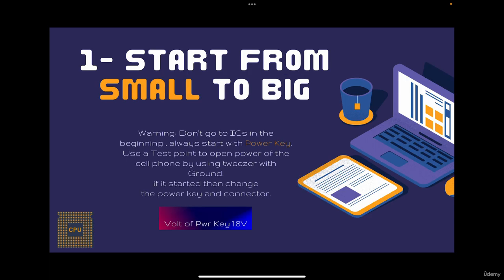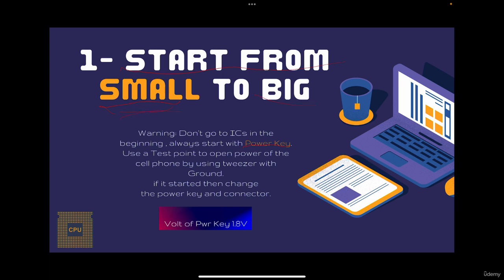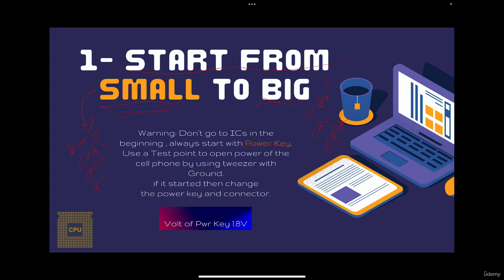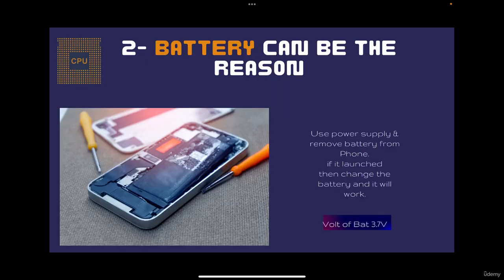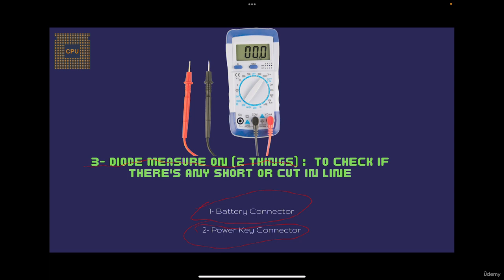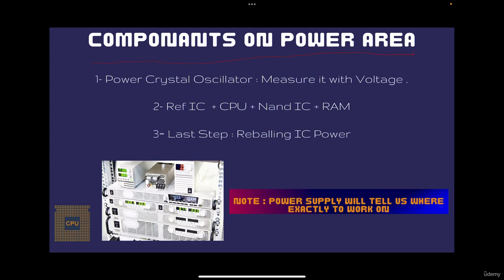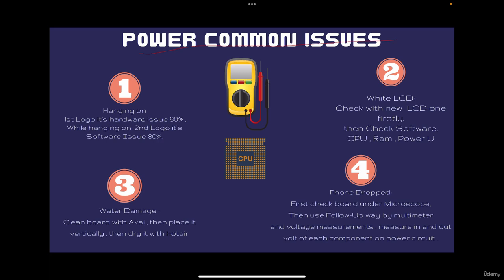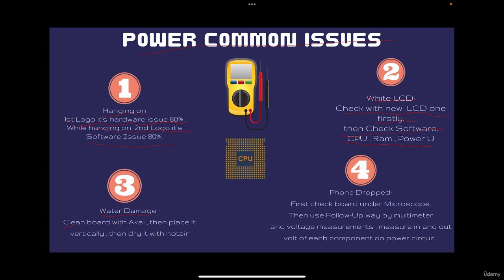32 Power Circuit Study Lecture